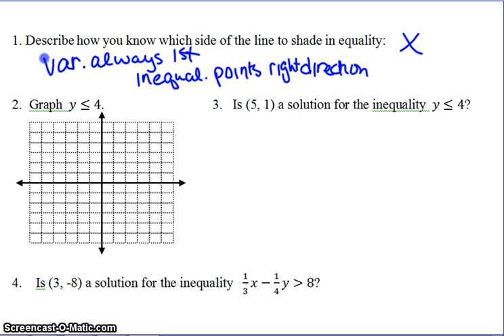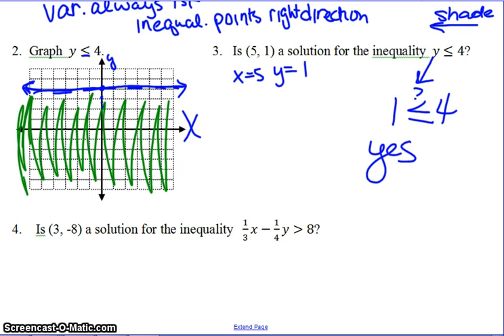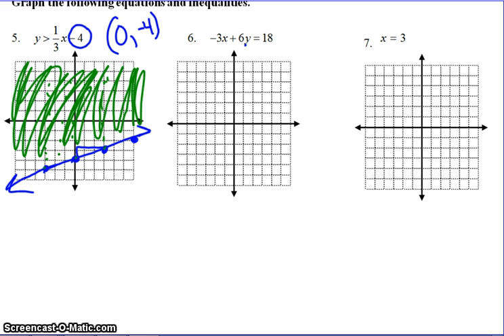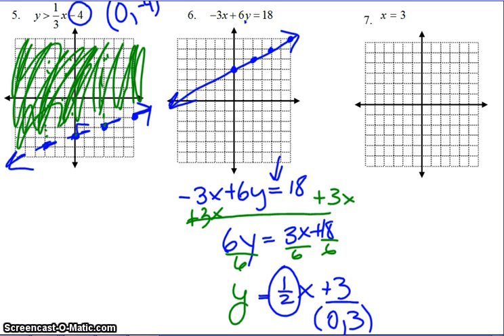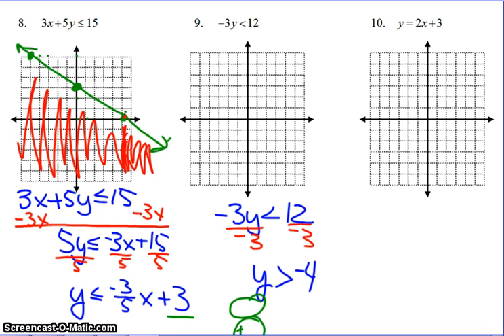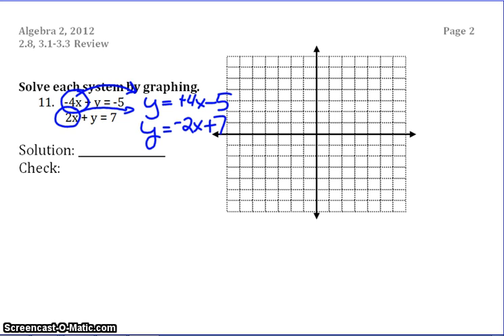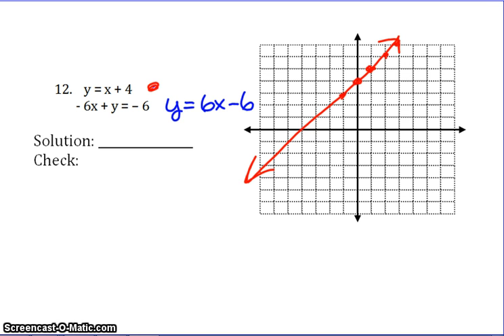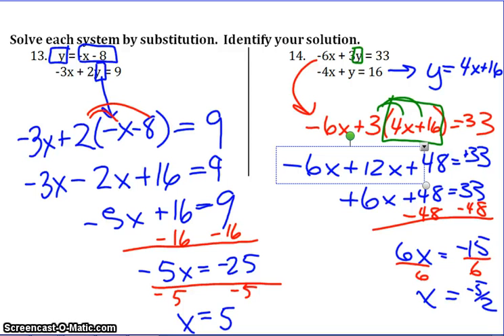Chapter 3 Video Lecture Part1